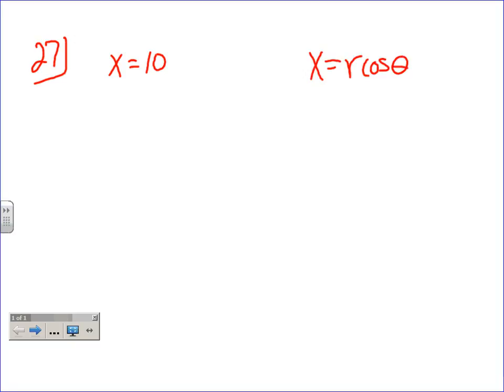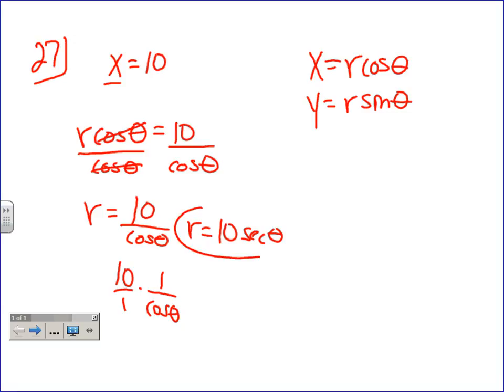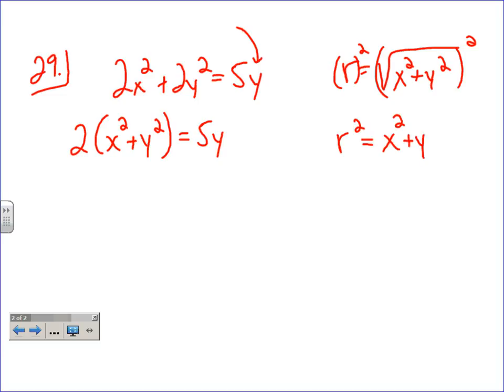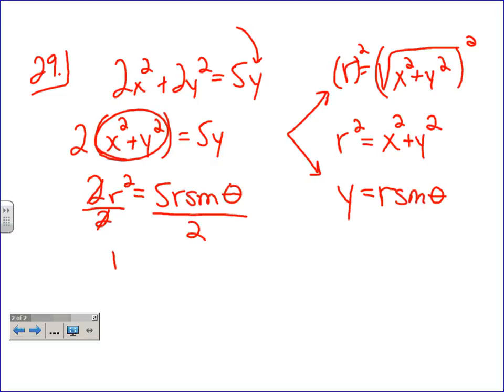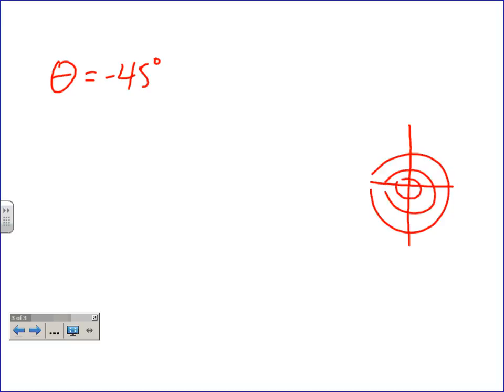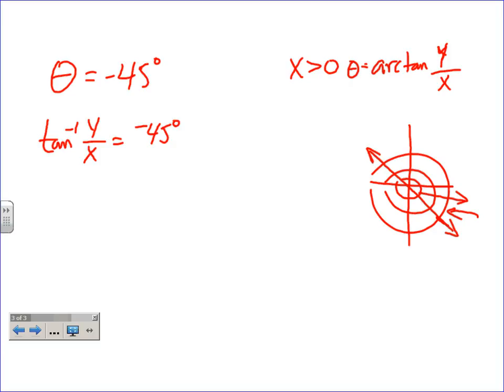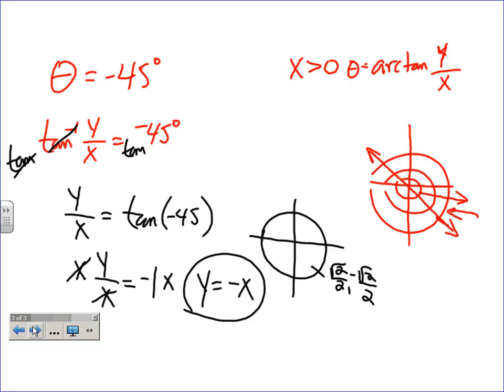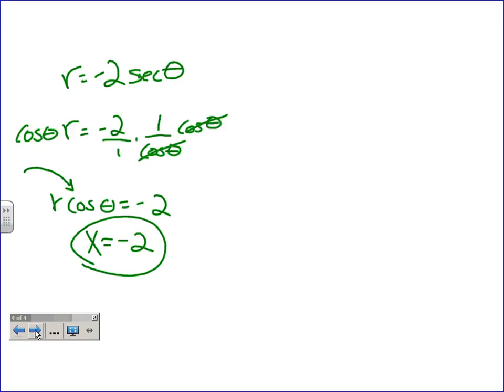Advanced 9-3 problems 27-33 odd.wmv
Converting polar equations to rectangular and vice versa.